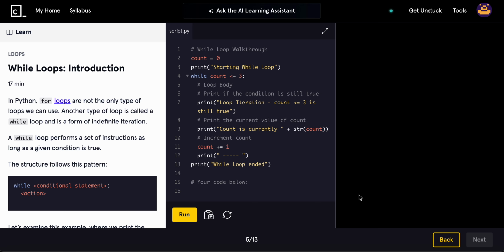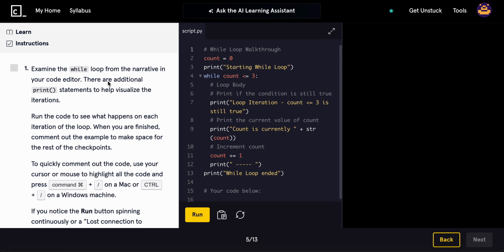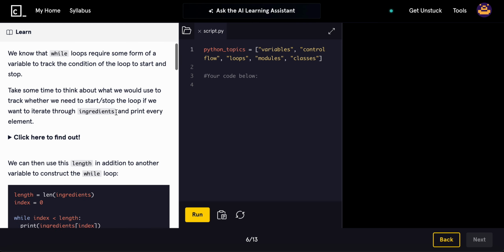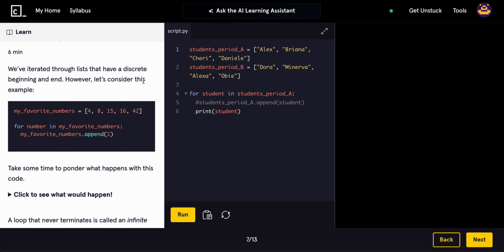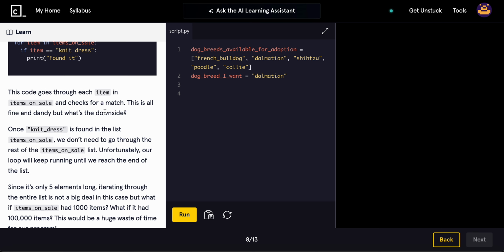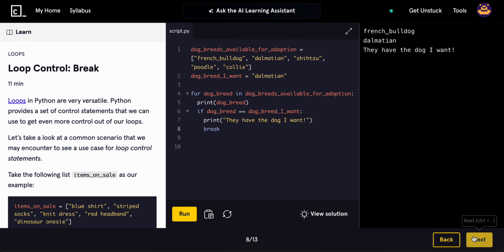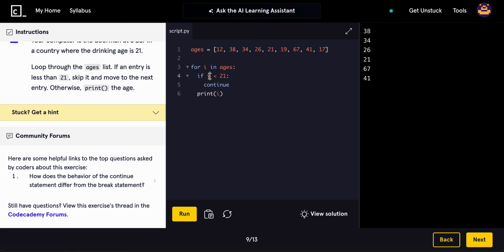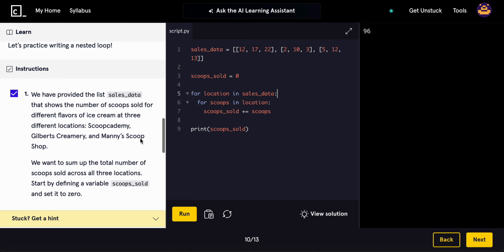While Loops and Loop Specifics in Python | Episode 60 | Building AI Chatbots with Python Series